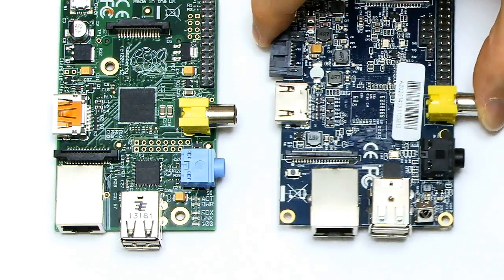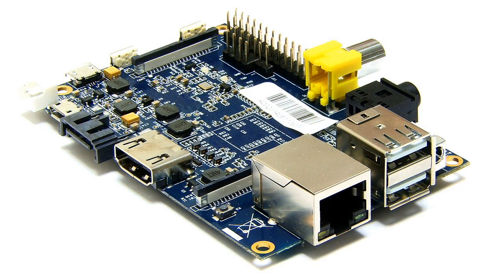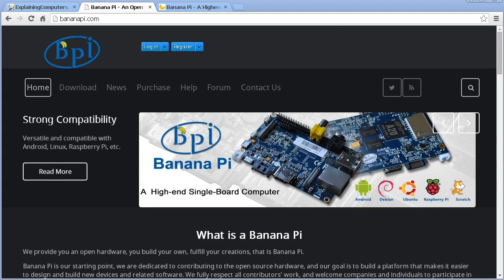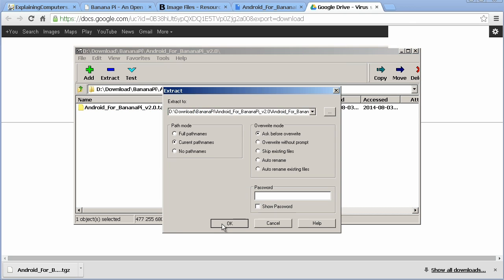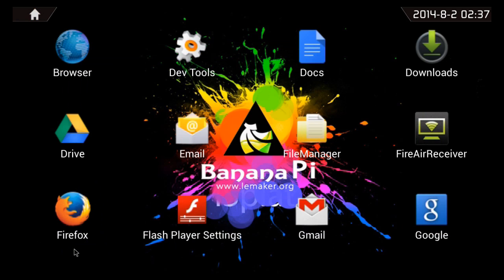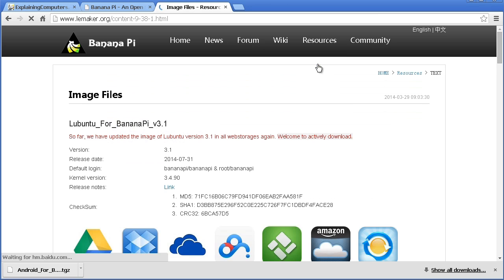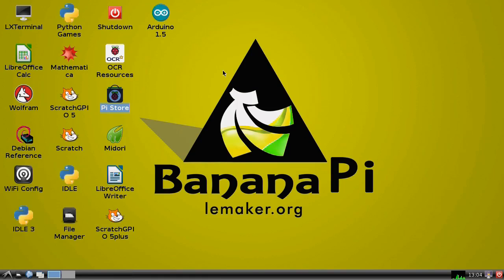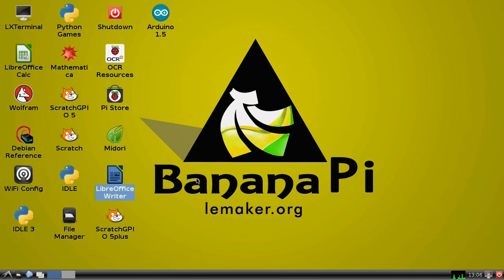The Banana Pi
Introduction to the Banana Pi -- including a comparison with the Raspberry Pi, installing an operating system on an SD card, and demonstrations running both Android and Raspbian.